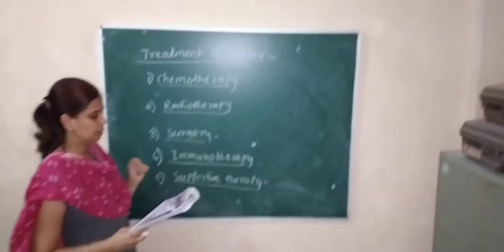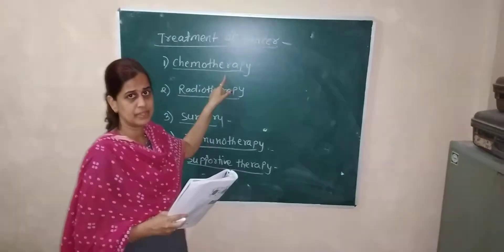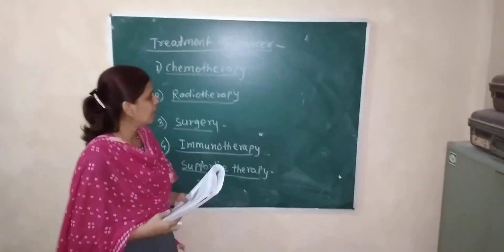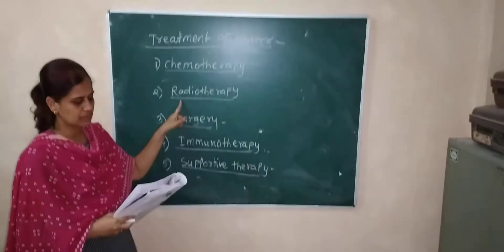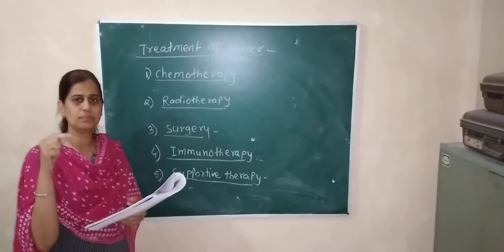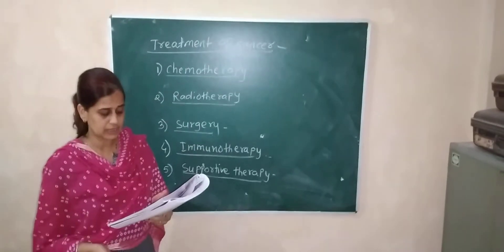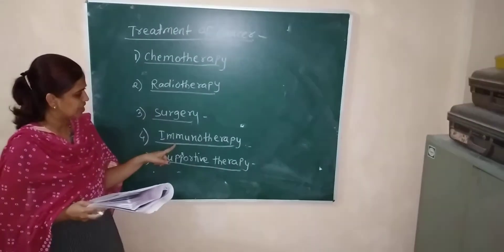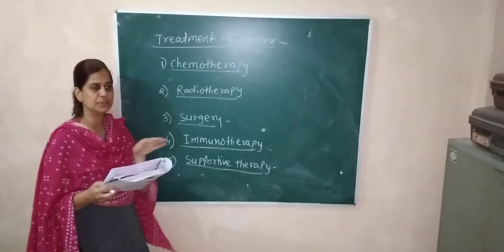23 July 2020